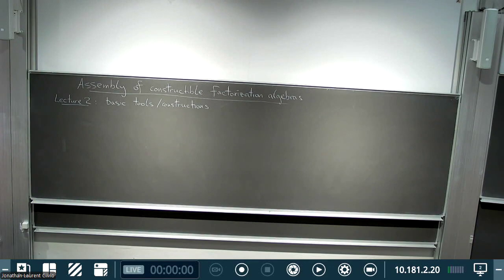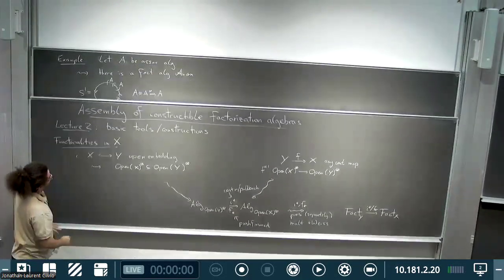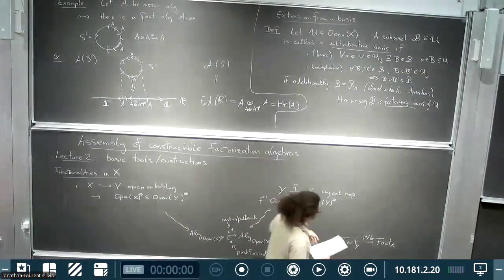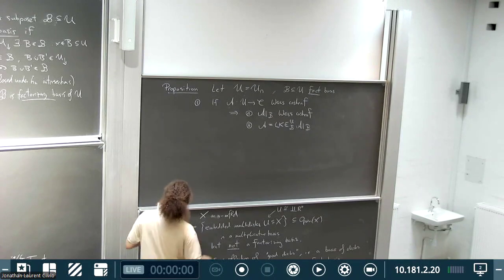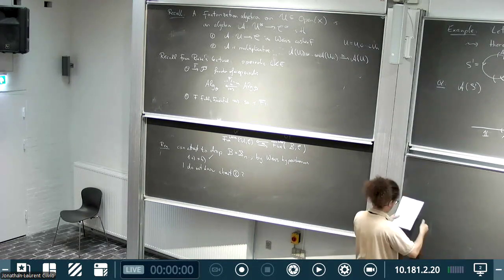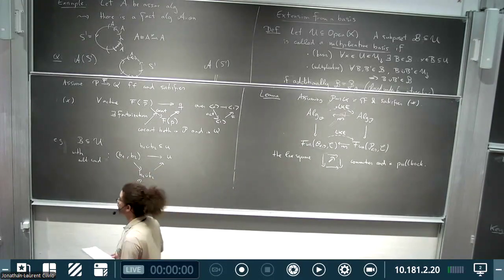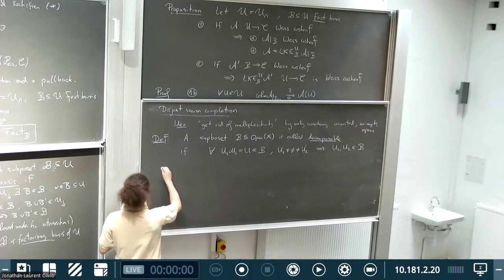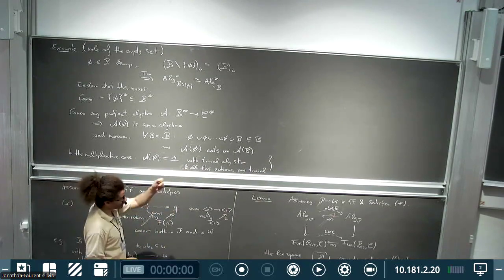Tashi Walde, Assembly of Constructible Factorization Algebras, 2/4, GeoTop Masterclass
Tashi Walde, Assembly of Constructible Factorization Algebras
The aim of this course is to provide a mostly self-contained introduction to the theory of (constructible) factorization algebras on stratified manifolds. Factorization algebras are multiplicative versions of (co)sheaves that appear both in quantum physics and in the study of higher algebraic structures. We employ the language of infinity-operads, which you will learn in parallel from Rune Haugseng's course. I will introduce a collection of basic tools for working with factorization algebras. The final goal is to understand gluing and assembly, answering the question of how a (constructible) factorization algebra on a stratified manifold can be reconstructed from its restriction to simpler pieces.

This course is based on joint work with Eilind Karlsson and Claudia Scheimbauer.